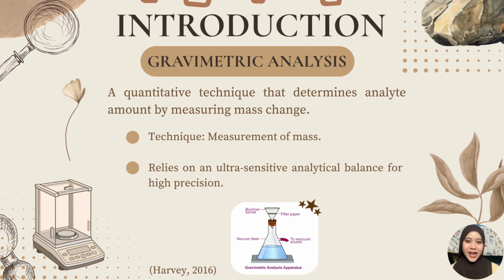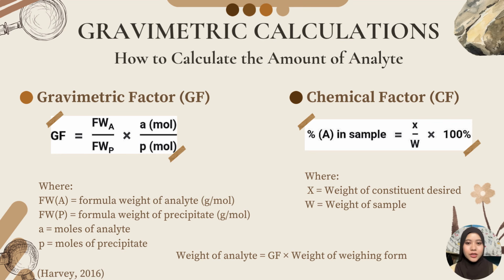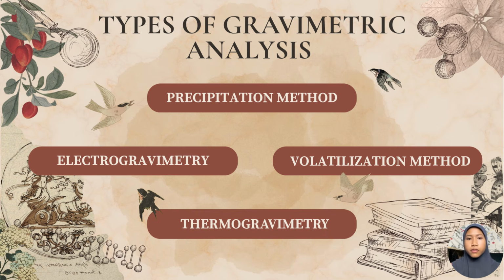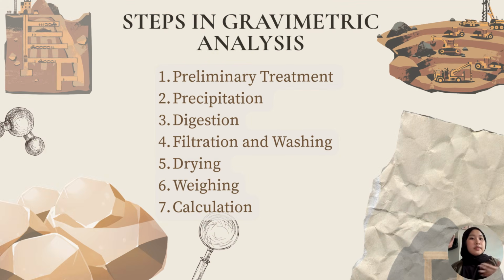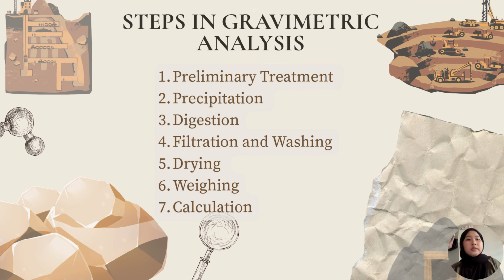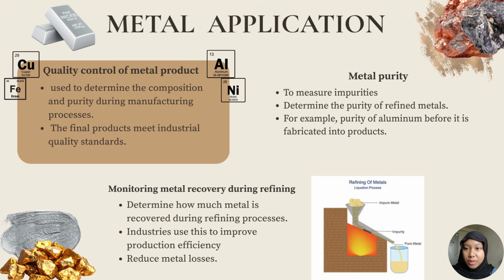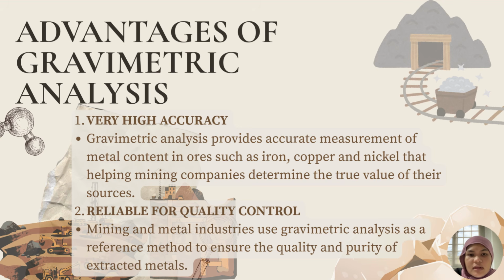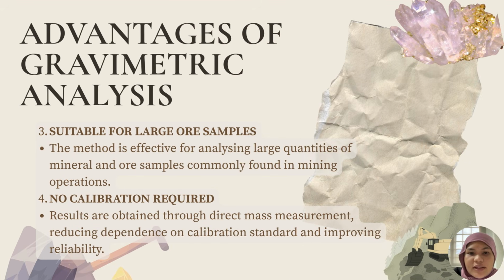Gravimetric Analysis in Mining & Metal Industry | CHM256 GROUP ASSIGNMENT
GROUP MEMBERS:
1. SITI NUR QISTINA BINTI NURI (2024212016)
2. SITI NUR AMALINA BINTI IBRAHIM (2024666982)
3. PUTERI ROS SHAMIMI EMELI BINTI ROSLI (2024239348)
4. AZZNISHA NAJWA BINTI MOHD HELMY (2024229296)
5. NUR FATIHAH ALIYAH BINTI ADNAN (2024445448)